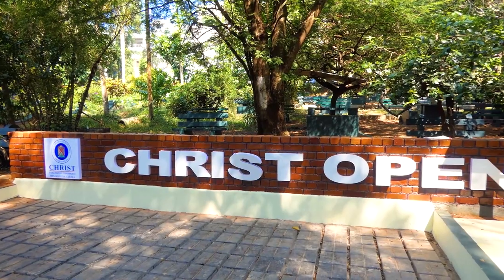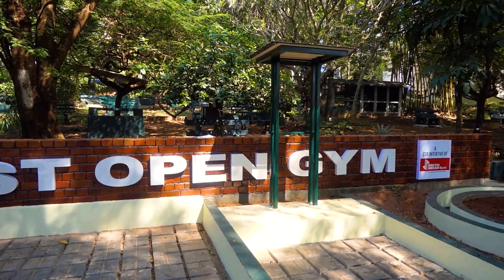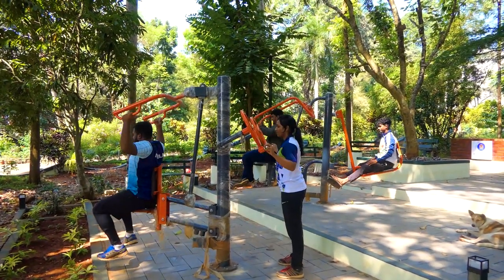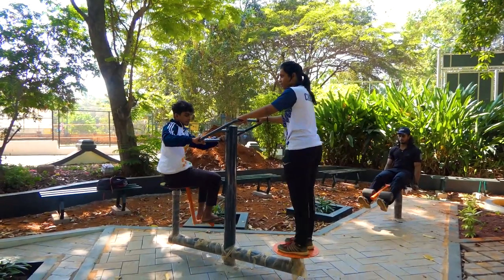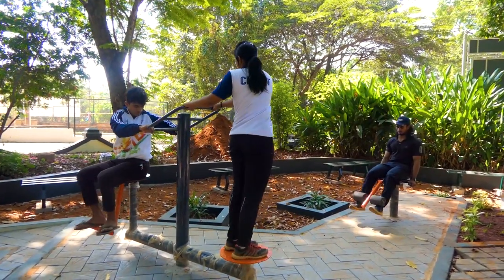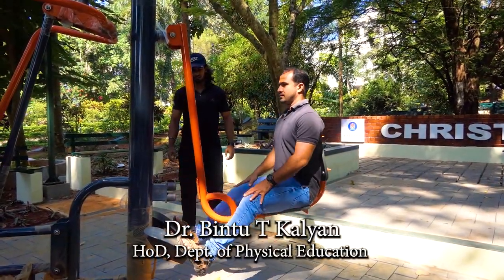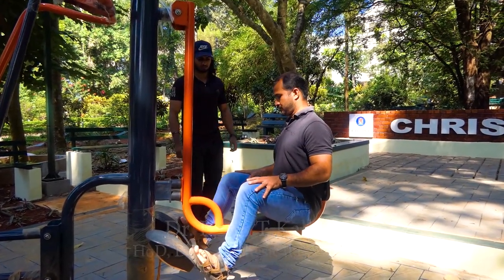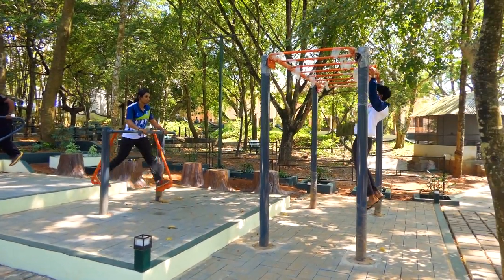Christ Open Gym | Christ College (Autonomous) irinjalakuda